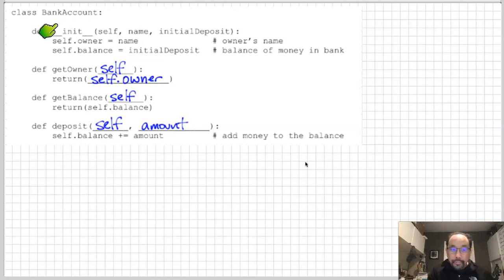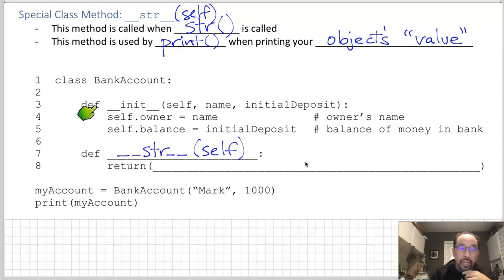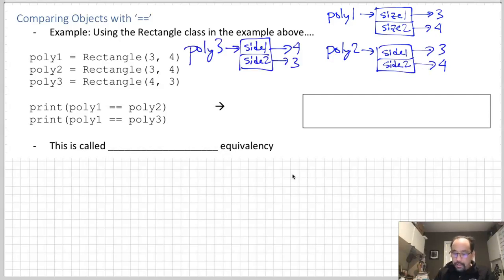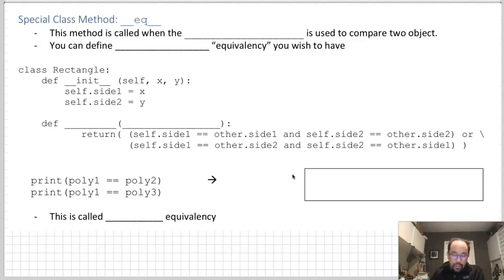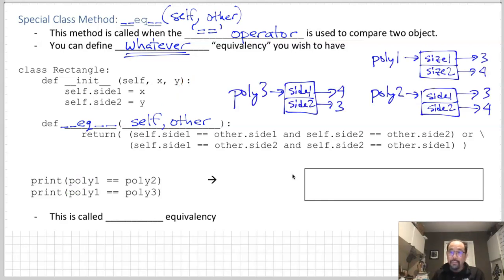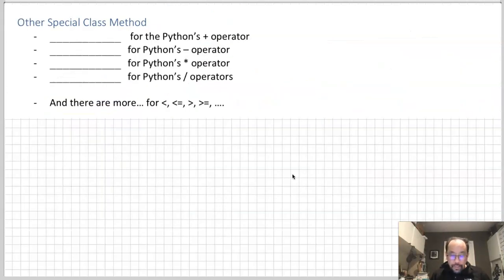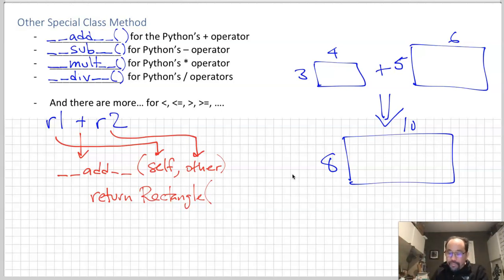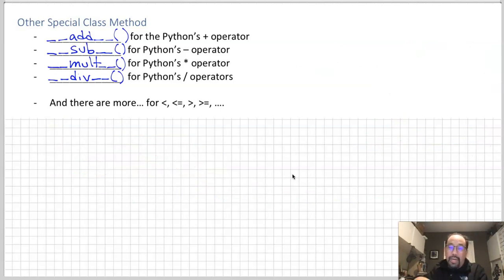Python Ch18 Special Class Methods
Runestone Ch18 - More on Python classes: __str__, __eq__, __add__ methods